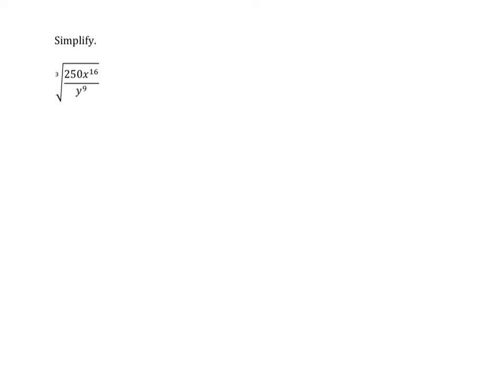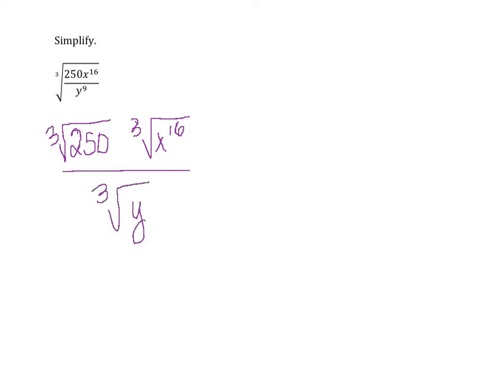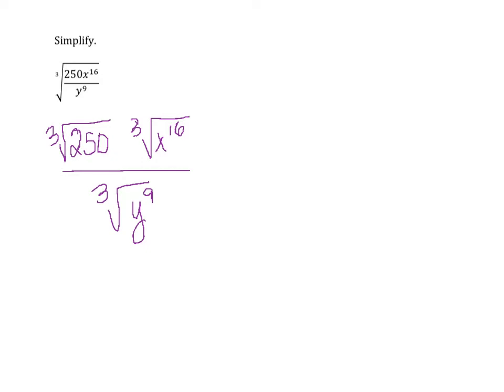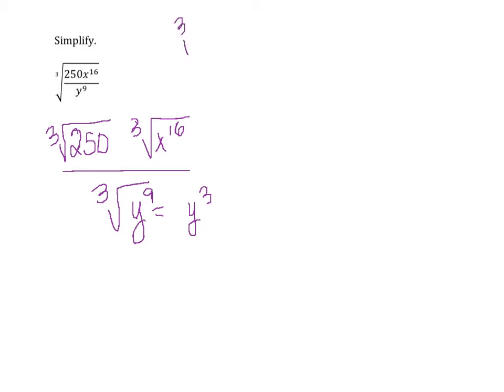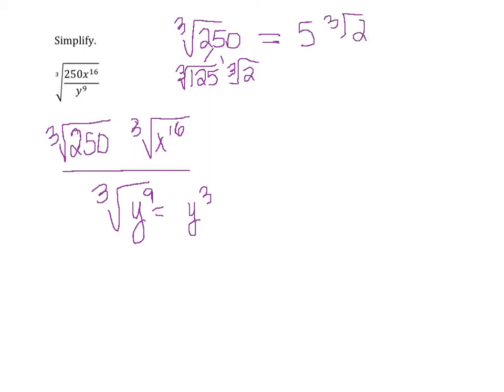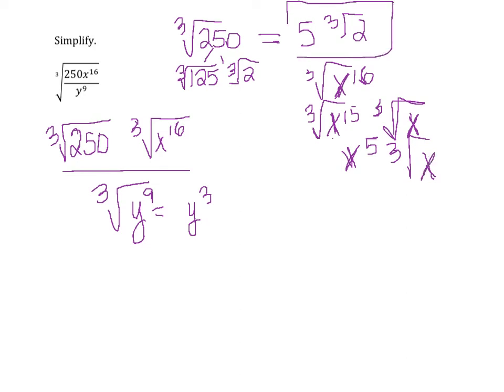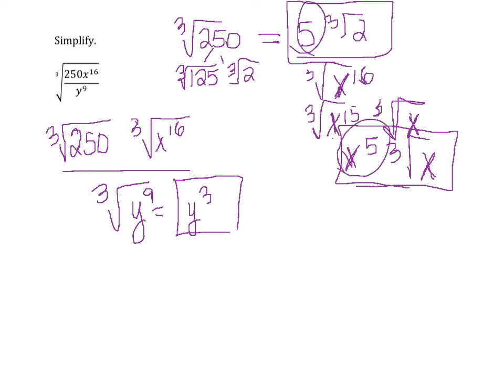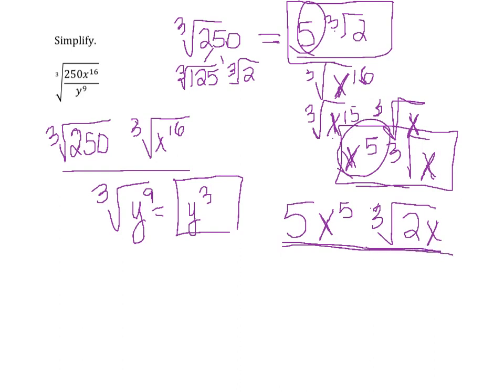Radicals & Exponents 10